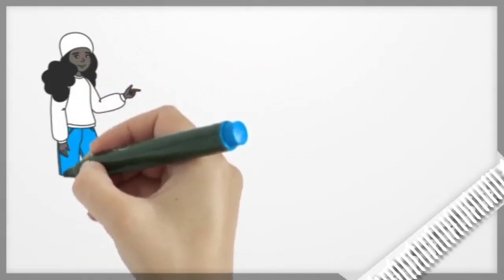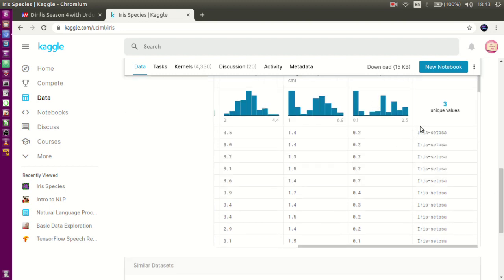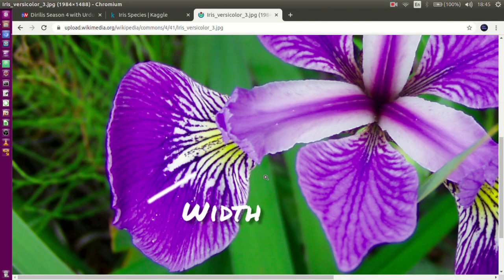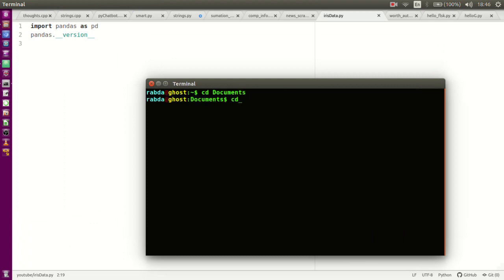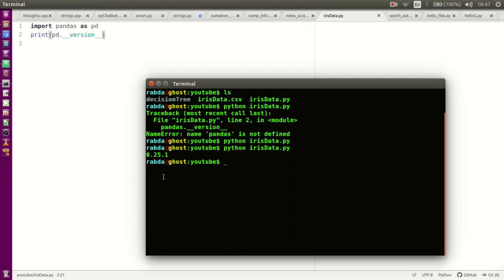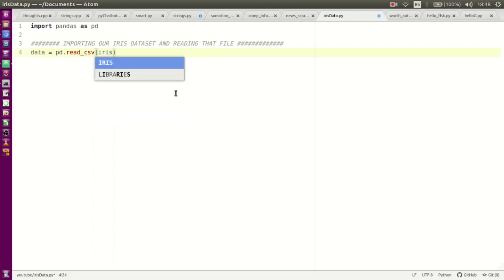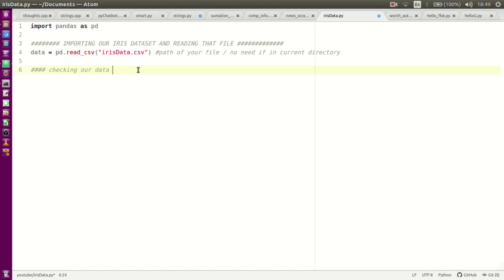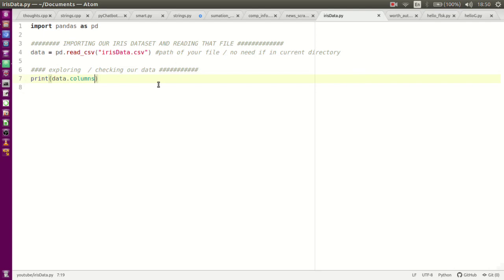Iris Flower Data exploring | Pandas library | Machine Learning | Lecture 3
Hello everyone, welcome back once again !!! Hope you all are doing well !!! ,
In this video we mainly discussed pandas pandas library and used it for reading any csv file in any operating system , we also discussed how you can import pandas library and use it in your python3 file. Then we explored our iris flower dataset little bit by using our python3 built-in functions.In this video we discussed how to download kaggle datasets as well.

In future videos we will InshAll use machine learning algroithm for iris flower model.